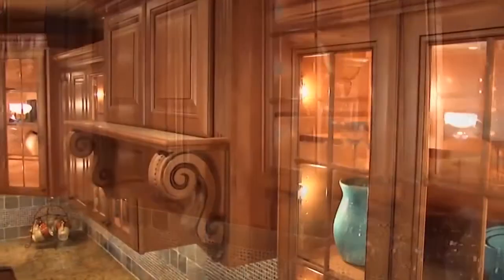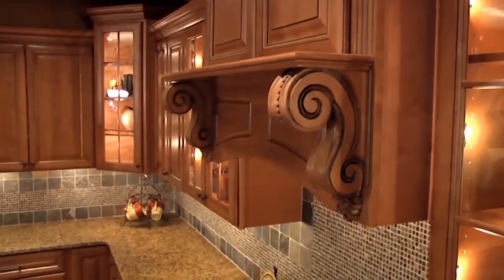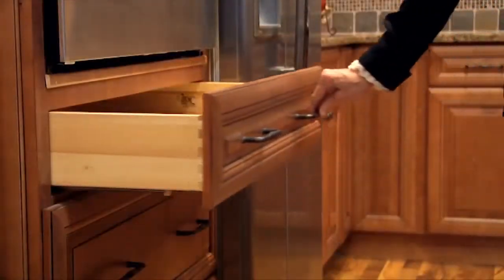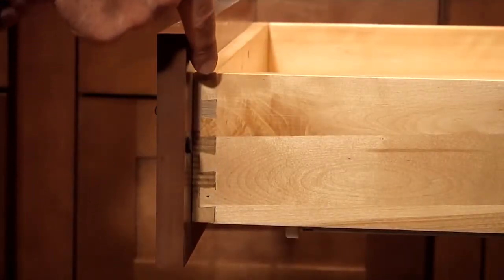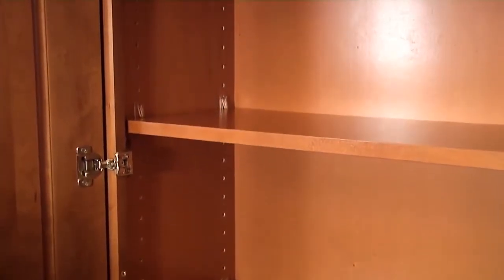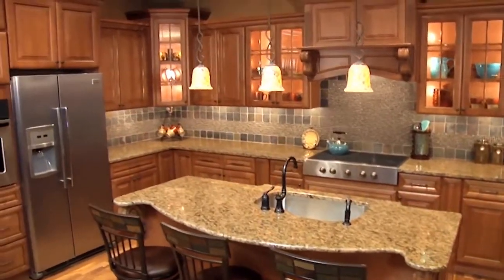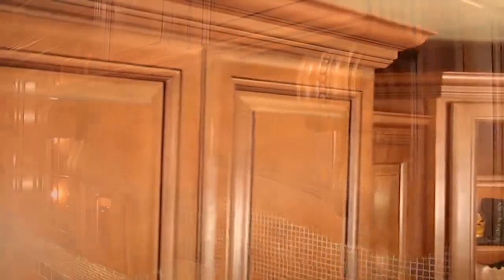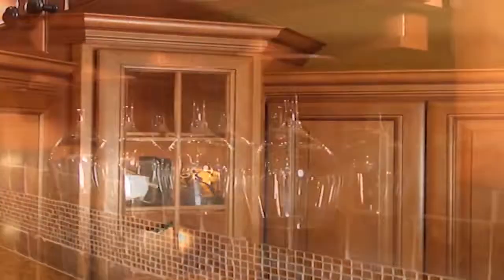Society Hill - Mocha - Kitchen Cabinets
Society Hill. A magnificent rendition of superlative kitchen cabinets designed for the tasteful consumer. Care in quality is obvious in the Society Hill line, manifested by its gently pillowed, 5-piece raised panel design. Many custom options are available, including, intricate corbels, striking turnposts, captivating crown moldings. all designed to perfection. Traditional design with room for opulent growth. Its choice is obvious.